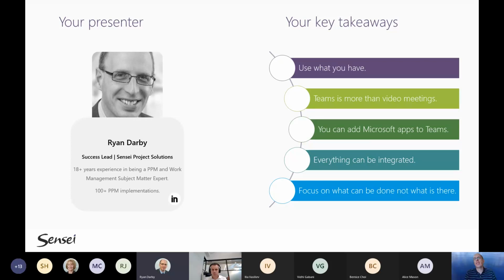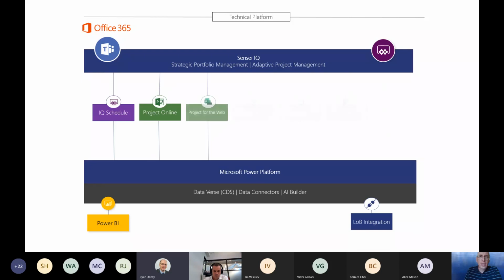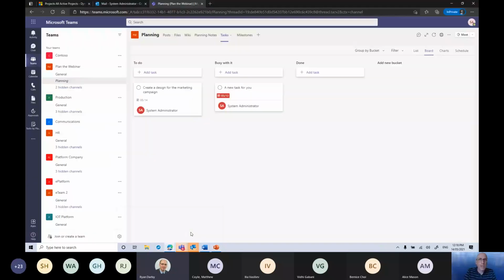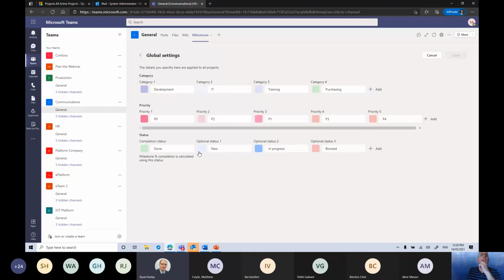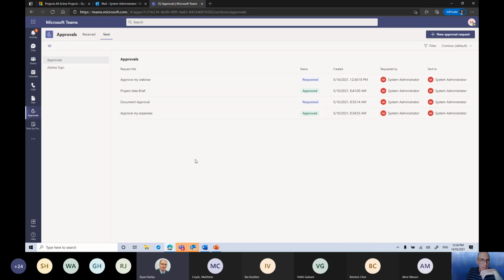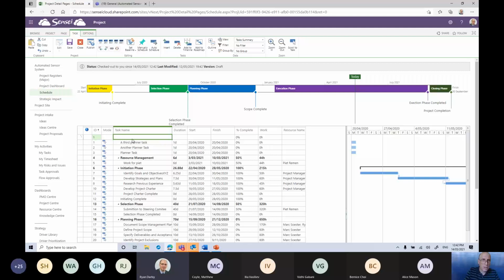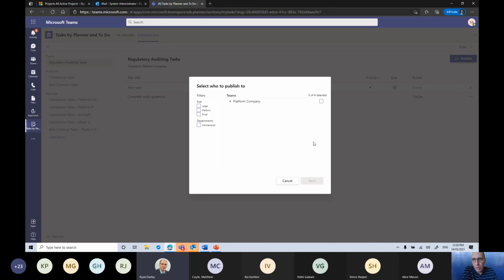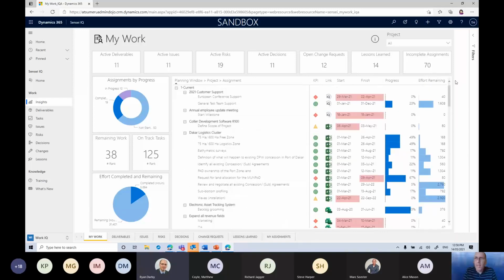AAE Webinar: Project Online, Planner Teams | Adapting for Success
In our webinar series of “Ask an Expert”, we give the participants the chance to participate in an open discussion with Sensei’s experts. These webinars focus on specific trending topics related to Project, Work and Task Management.

Recording is now available for the webinar topic: Project Online, Planner & Teams | Adapting for Success

In this session we explored and discussed the most effective ways to combine Microsoft applications for a more collaborative and efficient approach to work, enabling you to work the way you want and improve user adoption across your business.